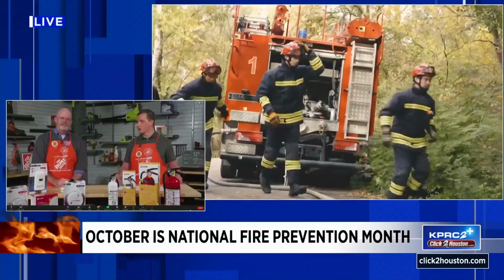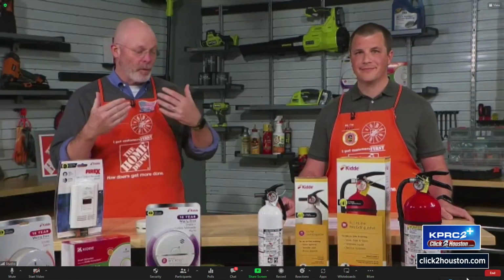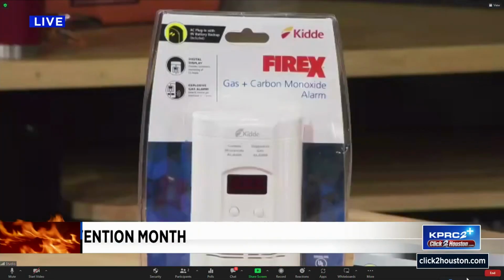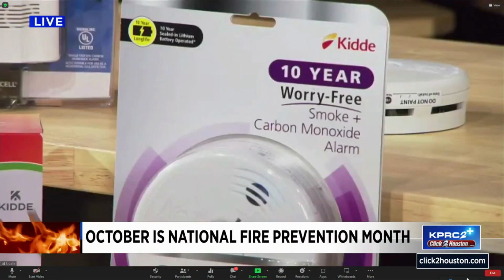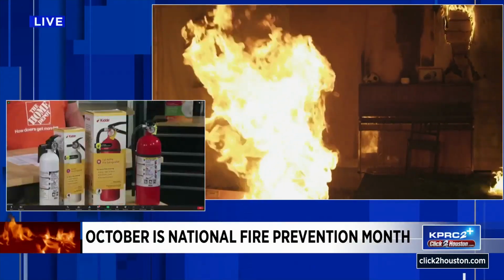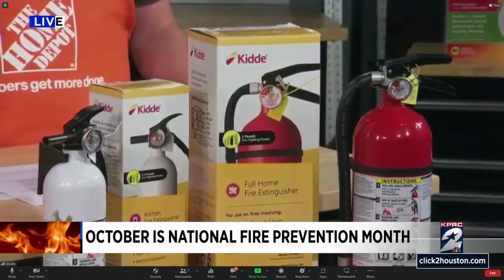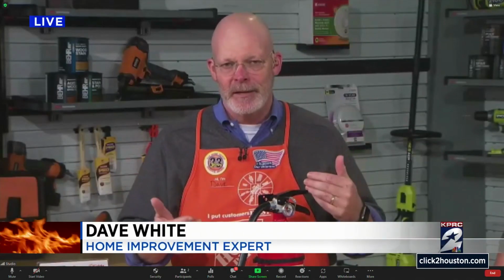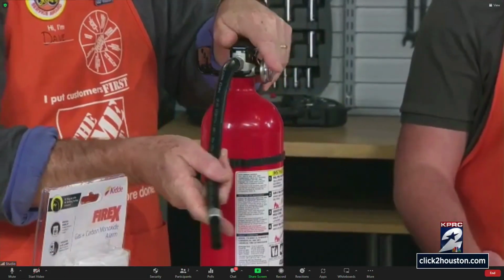National Fire Safety Prevention Month: Items you should consider to keep your family safe